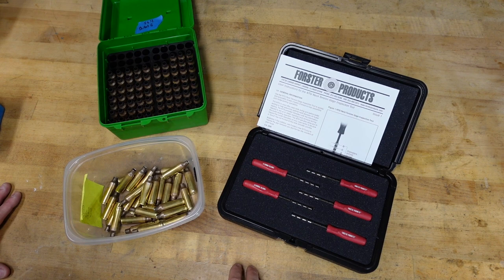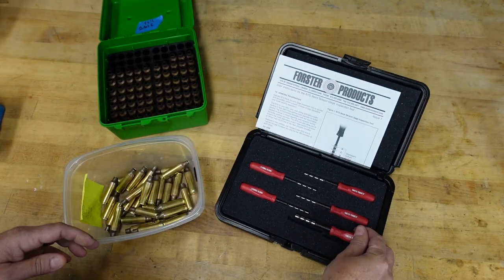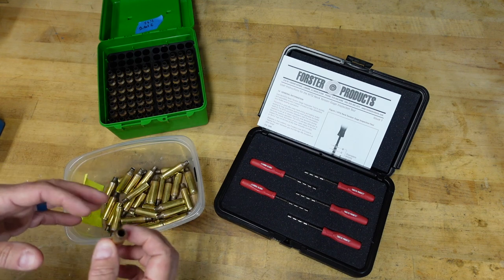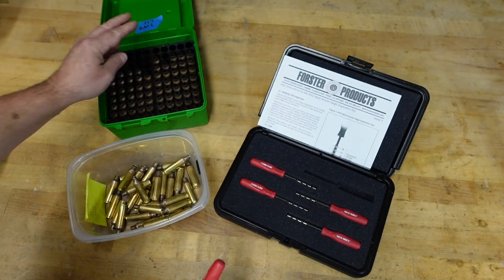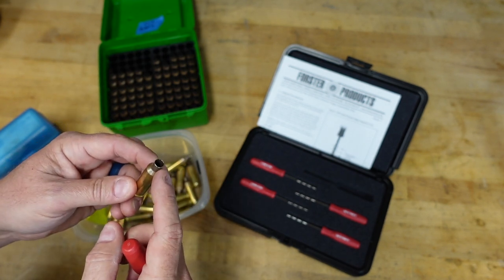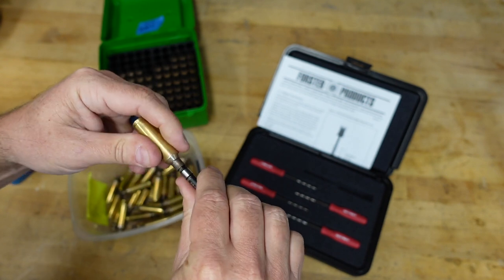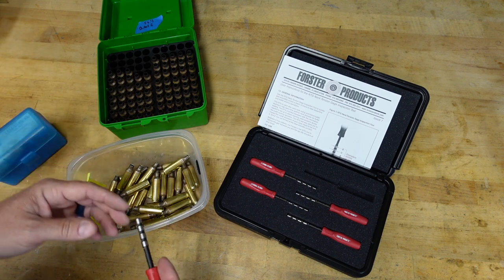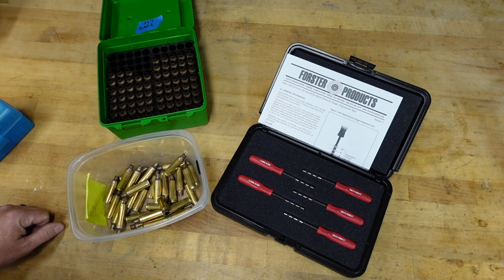Forster Reloading Brass Neck Tension Gage (NTG) Kit